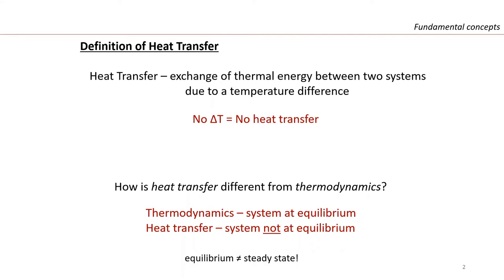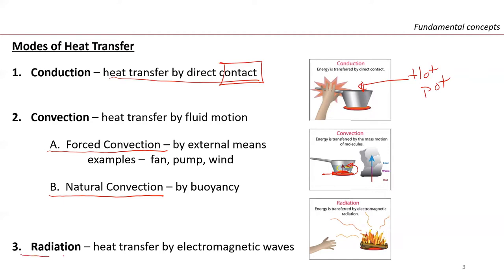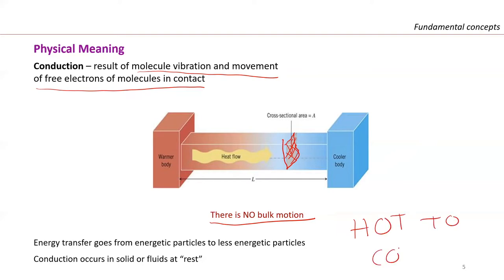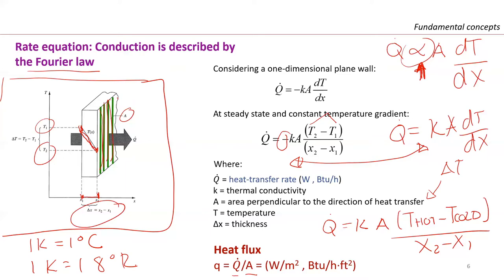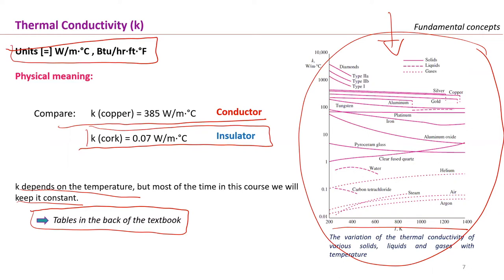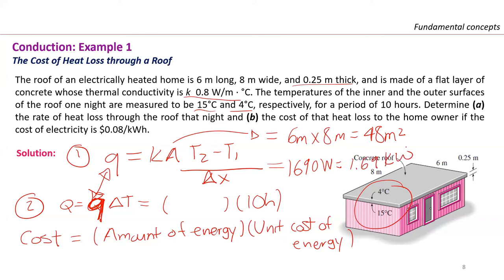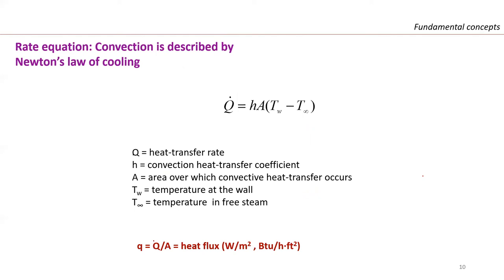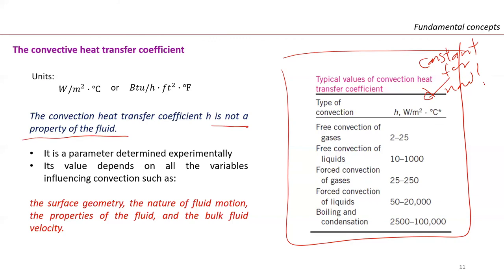Heat Transfer (Lecture 1)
Welcome to Dr. Maria L. Carreon's lecture series. This lecture series covers the basics of different modes of heat transfer with problem-solving examples.

Timestamps
0:00 Heat Transfer by Dr. Maria Carreon
0:10 Defining Heat Transfer
1:44 Modes of Heat Transfer
6:07 Conduction
6:54 Rate Equation: Conduction
10:43 Thermal Conductivity (k)
13:17 Problem Solving Session
17:28 Convection
18:49 Rate Equation: Convection
20:29 The Convective Heat Transfer Coefficient

Books Covered:
1) Cengel, Y. A., Klein, S., & Beckman, W. (1998). Heat transfer: a practical approach (Vol. 141). Boston: WBC McGraw-Hill.

2) Kreith, F., & Manglik, R. M. (2016). Principles of heat transfer. Cengage learning.